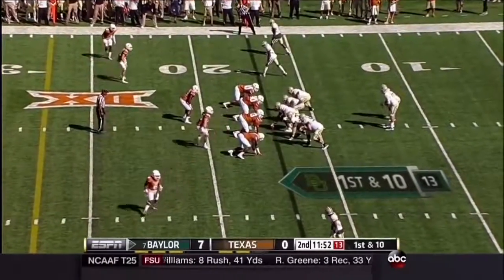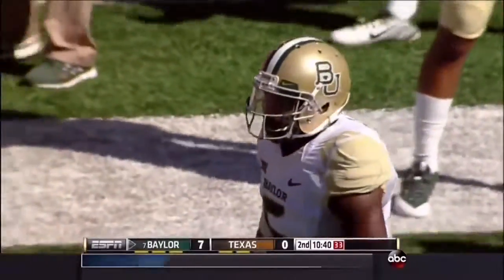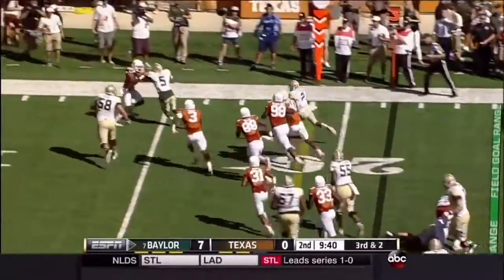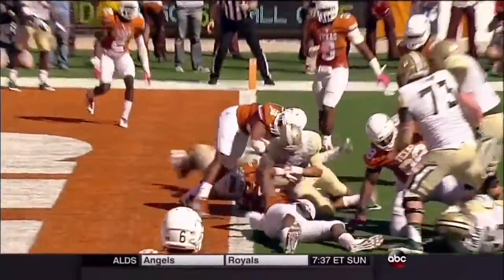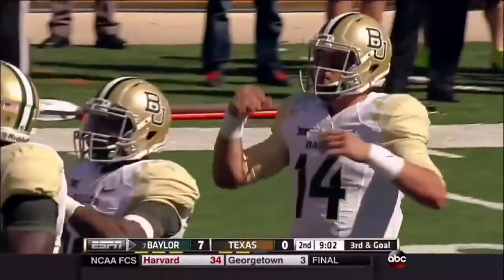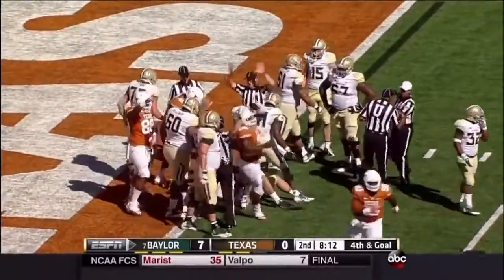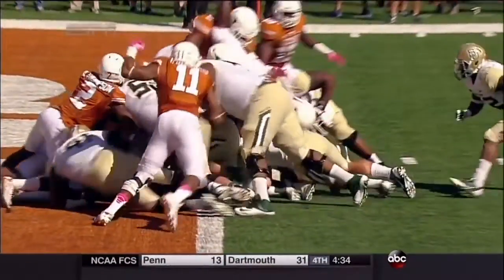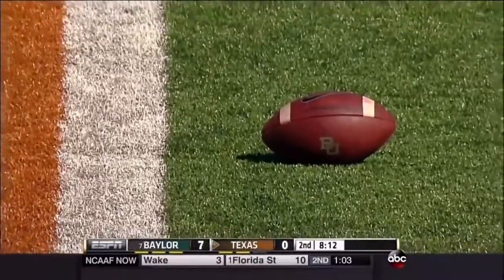Baylor's 2Q scoreless drive v Texas 2014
Baylor v Texas Football, October 4, 2014:  According to the officials, Baylor's 2nd quarter drive (82 yards in 14 plays & 3:40 off the clock) resulted in a goal line stand for Texas.  Some Baylor fans might disagree, thinking Shock Linwood crossed the plane on 3rd down.  Regardless of the outcome, the series was full of drama.